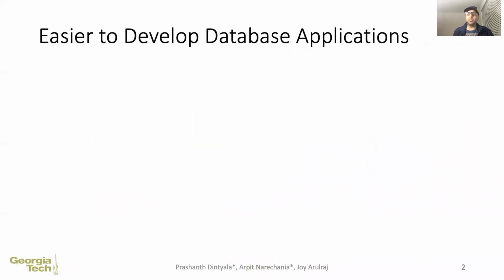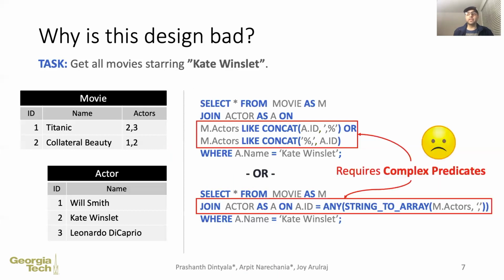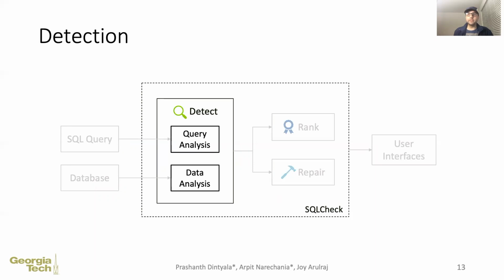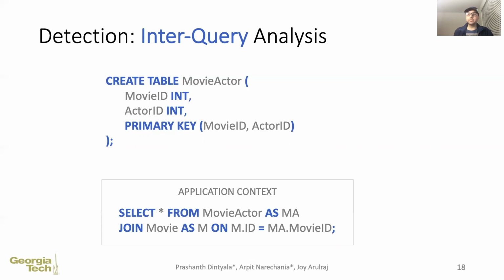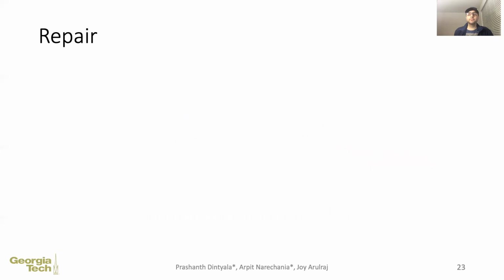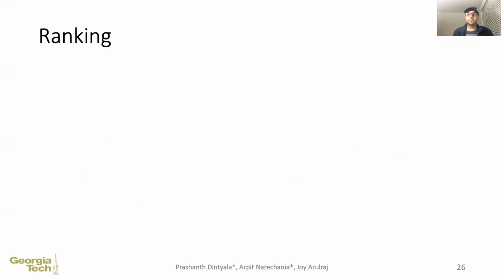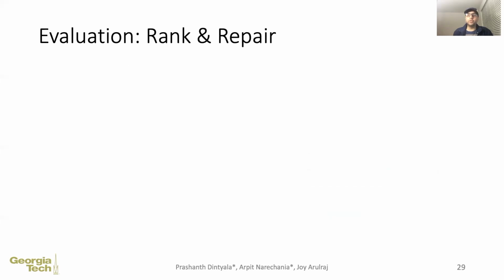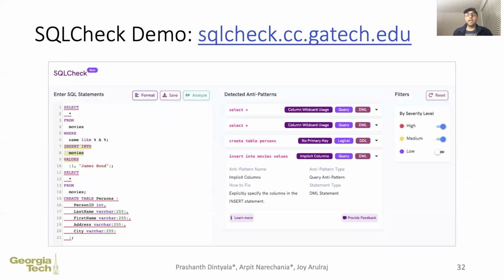SQLCheck: Automated Detection and Diagnosis of SQL Anti-Patterns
Check out the video to learn about SQL anti-patterns (bad practices), how to detect and fix them. This work was virtually presented at the ACM SIGMOD conference on June 18, 2020.

Title: SQLCheck: Automated Detection and Diagnosis of SQL Anti-Patterns
Authors: Visweswara Sai Prashanth Dintyala*, Arpit Narechania*, Joy Arulraj
Abstract:
The emergence of database-as-a-service platforms has made deploying database applications easier than before. Now, developers can quickly create scalable applications. However, designing performant, maintainable, and accurate applications is challenging. Developers may unknowingly introduce anti-patterns in the application's SQL statements. These anti-patterns are design decisions that are intended to solve a problem but often lead to other problems by violating fundamental design principles.
In this paper, we present SQLCheck, a holistic toolchain for automatically finding and fixing anti-patterns in database applications. We introduce techniques for automatically (1) detecting anti-patterns with high precision and recall, (2) ranking the anti-patterns based on their impact on performance, maintainability, and accuracy of applications, and (3) suggesting alternative queries and changes to the database design to fix these anti-patterns. We demonstrate the prevalence of these anti-patterns in a large collection of queries and databases collected from open-source repositories. We introduce an anti-pattern detection algorithm that augments query analysis with data analysis. We present a ranking model for characterizing the impact of frequently occurring anti-patterns. We discuss how SQLCheck suggests fixes for high-impact anti-patterns using rule-based query refactoring techniques. Our experiments demonstrate that SQLCheck enables developers to create more performant, maintainable, and accurate applications.